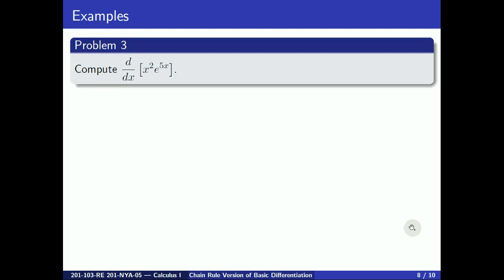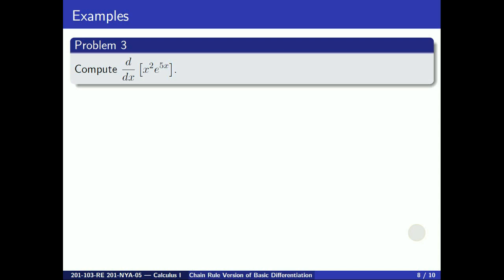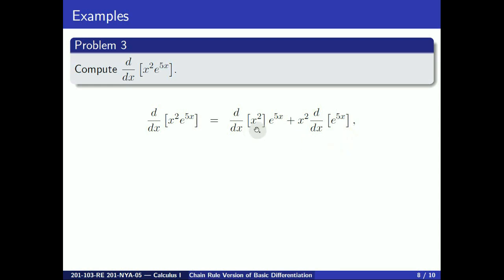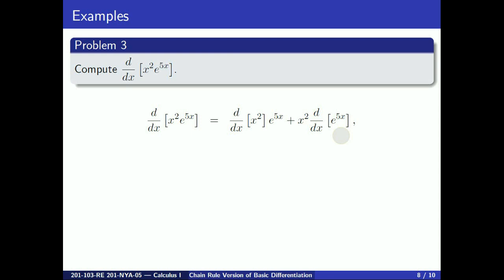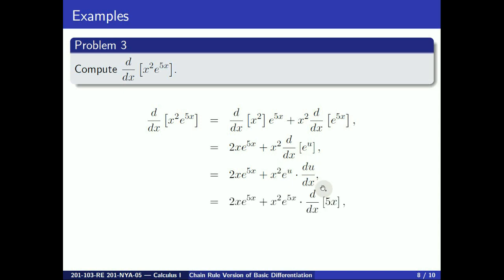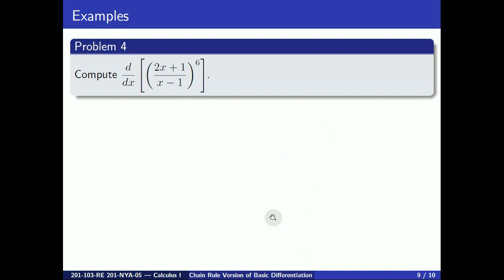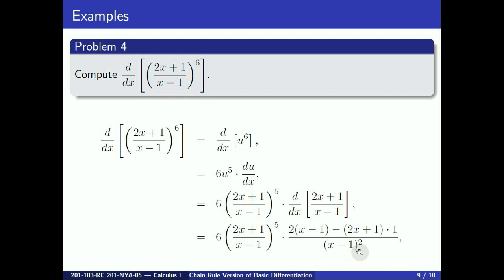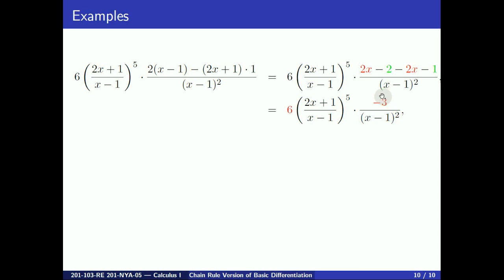2.5.3 (commerce) Combining the Chain Rule with the Product or the Quotient Rule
Two examples where we combine the Chain Rule with the Product and the Quotient Rule.